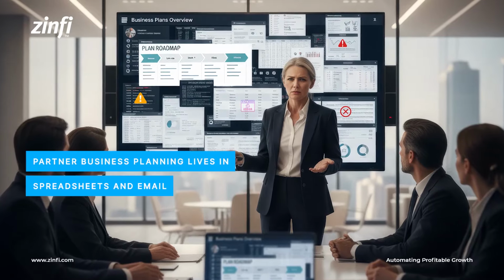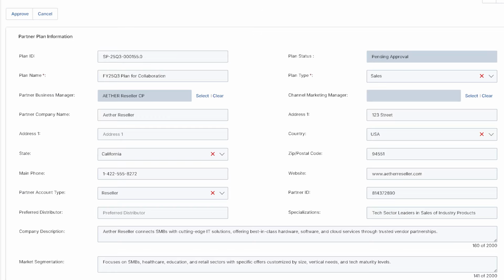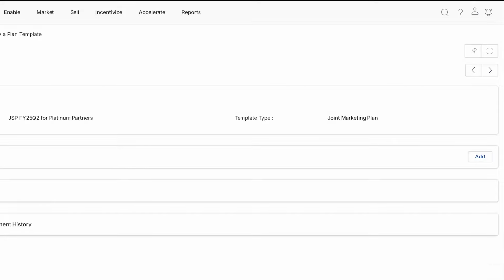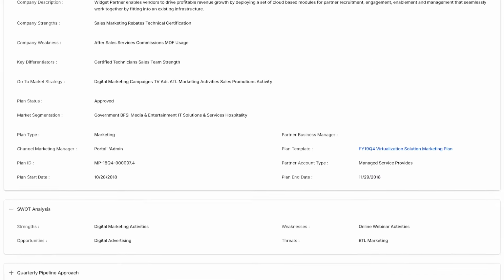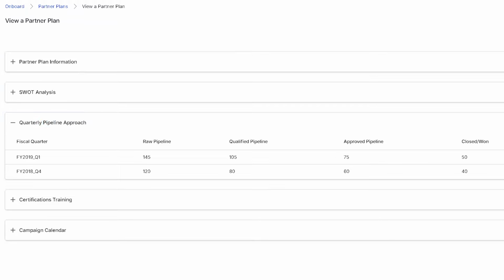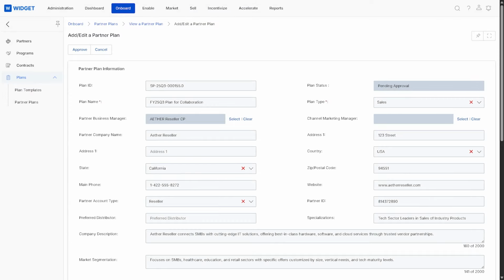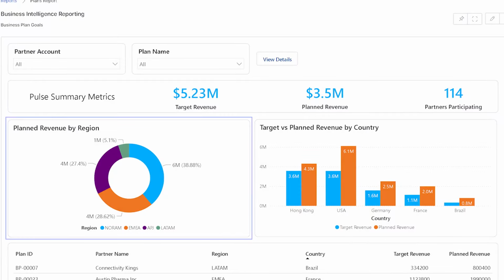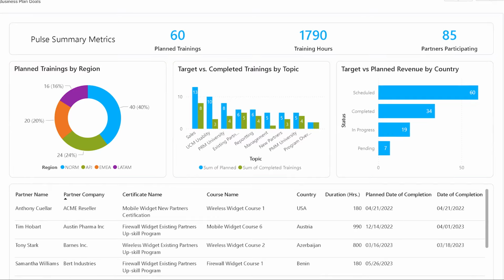Plans: Driving Partner Alignment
💬 How do you currently align goals with your partners today?
👇 Share your process in the comments

📊 Align Vendor & Partner Strategy with Structured Planning | ZINFI Technologies Partner Plan Application

📌 Strategic alignment between vendors and partners often breaks down due to scattered planning, unclear ownership, and inconsistent execution.

📌 In this video, discover how the ZINFI Technologies Partner Plan application streamlines joint business planning, goal setting, and execution tracking in one unified system.

✔ How to include SWOT analysis, pipeline data, and performance metrics
✔ How to set shared quarterly and annual targets
✔ How enablement tasks and campaigns are aligned to strategy
✔ How real-time updates improve collaboration and accountability

💡 Core Insight
👉 Strong partner ecosystems don’t just execute—they plan together.
👉 Shared visibility turns strategy into measurable, coordinated growth.

🔥 Key Features
• Standardized partner planning templates
• SWOT, pipeline, and performance input fields
• Joint target setting (quarterly & annual goals)
• Integrated enablement and marketing task alignment
• Real-time tracking and plan updates
• Approval workflows for vendor–partner alignment

📈 Business Impact
• Improved alignment between vendors and partners
• Faster execution of joint business goals
• Greater accountability across partner programs
• Better forecasting through shared data visibility
• Stronger performance consistency across regions

• Channel and partner managers
• Sales and revenue operations teams
• B2B SaaS and enterprise GTM leaders
• Organizations scaling partner ecosystems